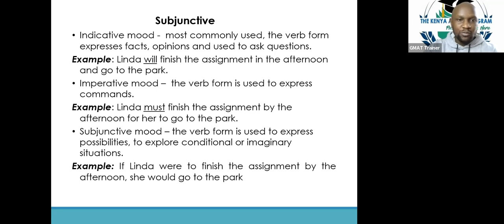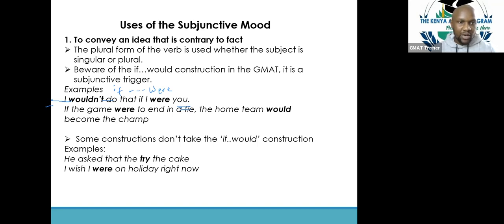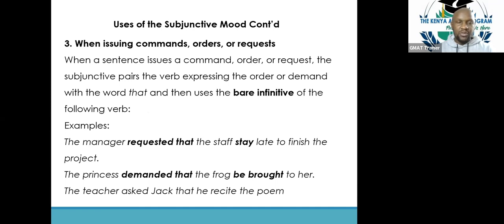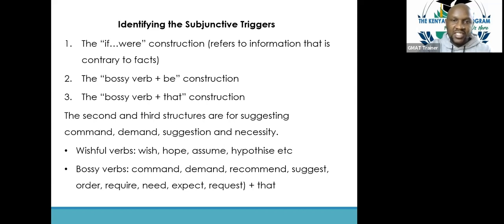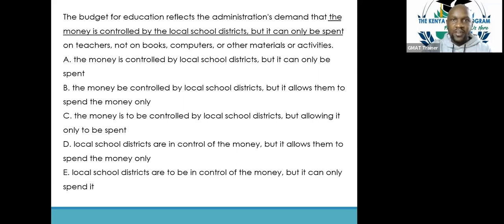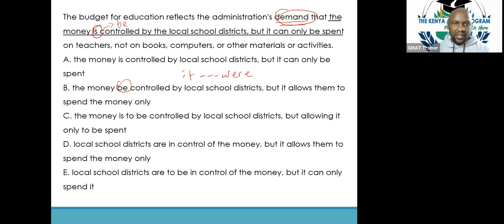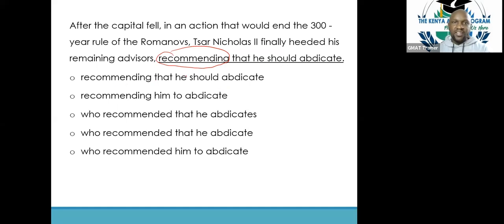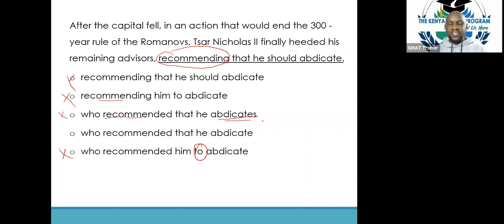The KENYA Airlift Program GMAT Lesson| Subjunctives